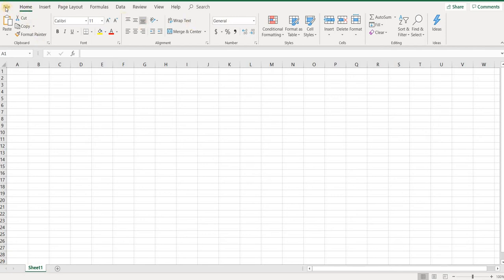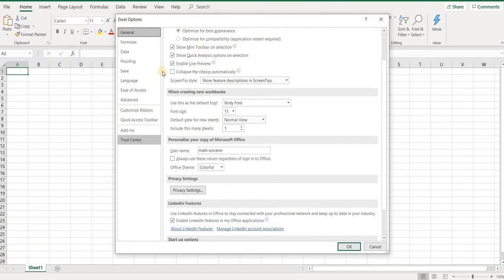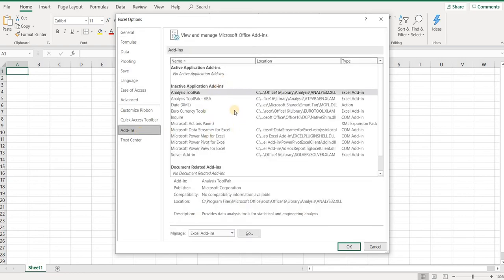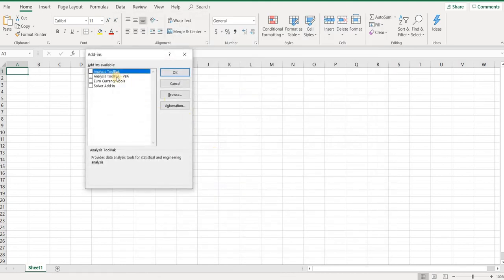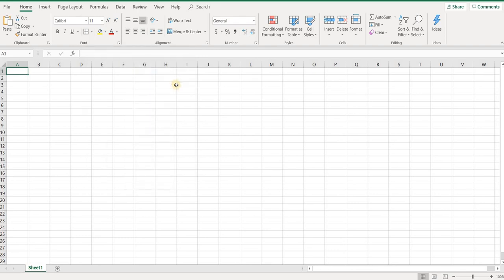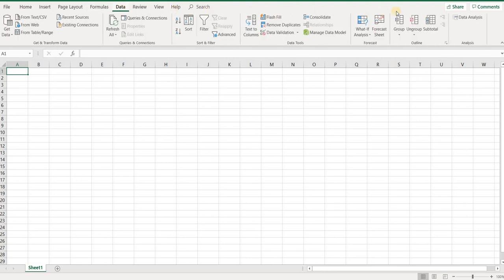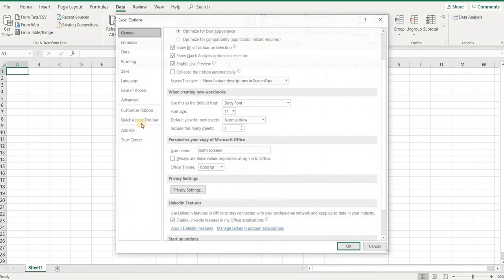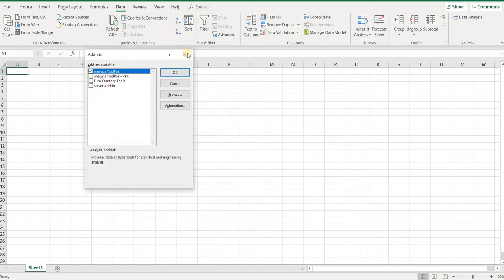How to Install the Data Analysis Toolpak in Excel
In this video I will show you How to Install the Data Analysis Toolpak in Excel. I hope this is helpful.